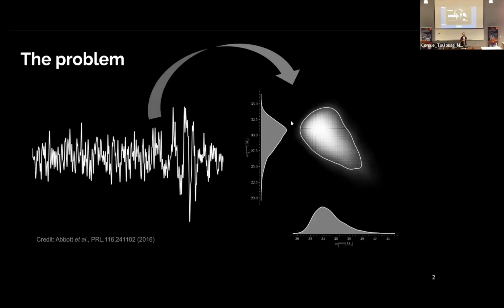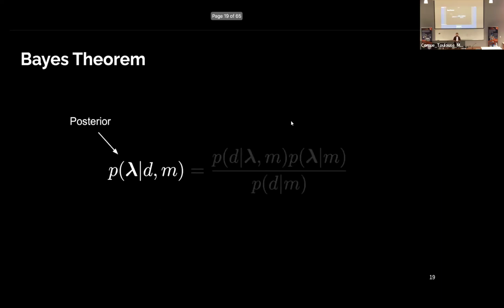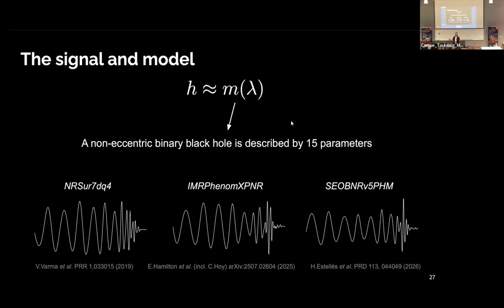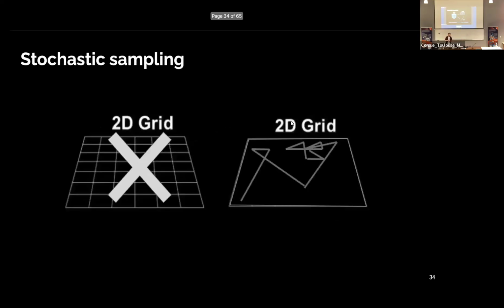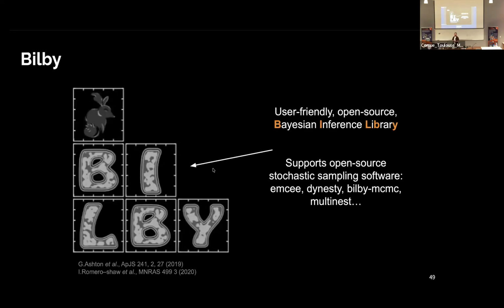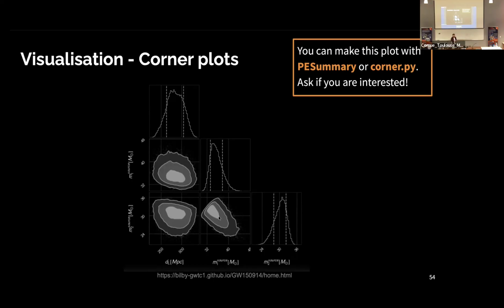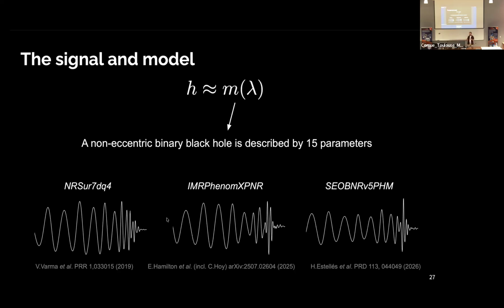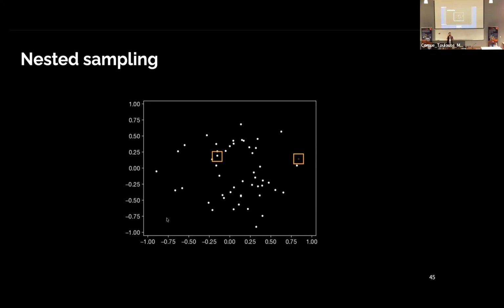ODW 2026: Parameter Estimation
Lecture by Charlie Hoy about Bayesian Inference for gravitational waves.

The live lecture suffered a few minor problems. We edited the video to hide them. The caption have been edited to add the missing information.